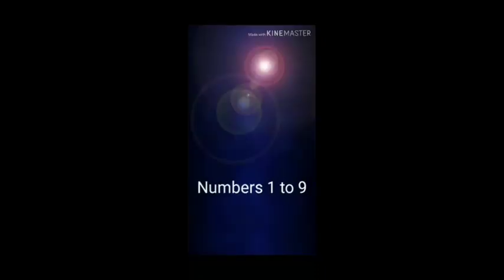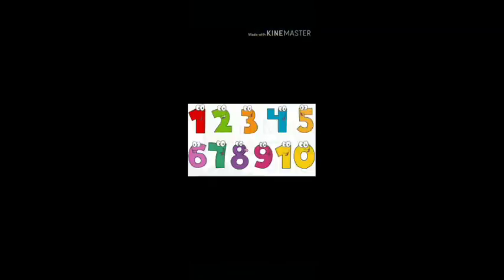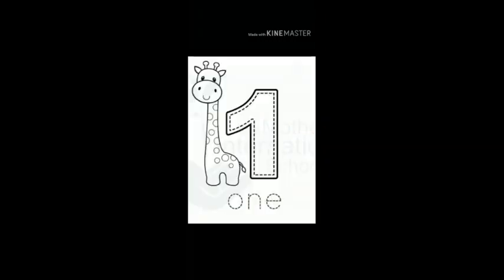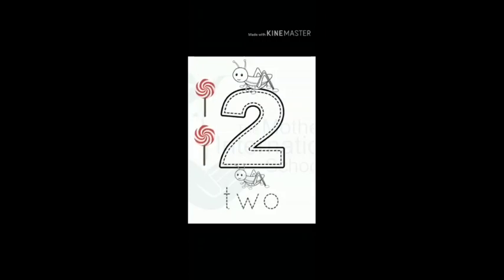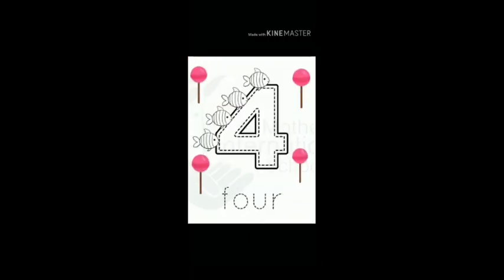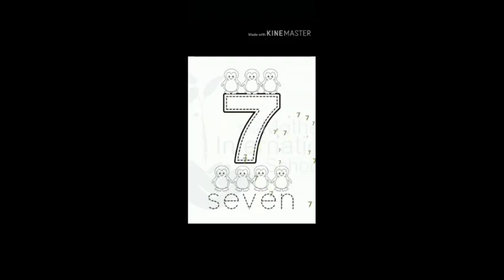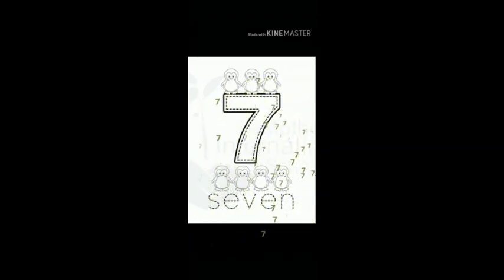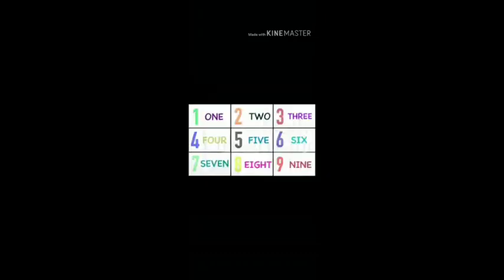Std: 1st Sub : maths Topic : number 1 to 9 spelling Date : 04-05-2020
Std: 1st
Sub : maths
Topic : number 1 to 9 spelling
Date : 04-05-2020